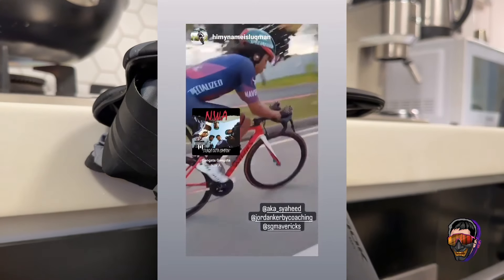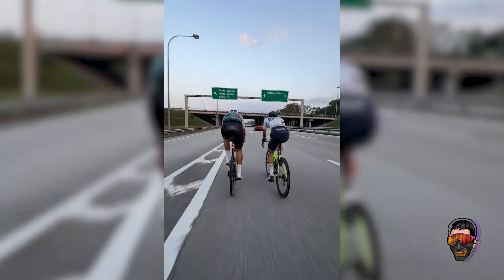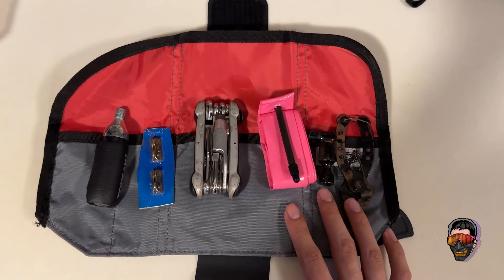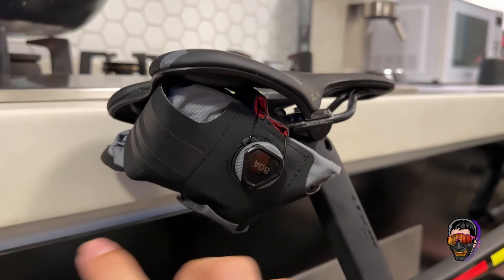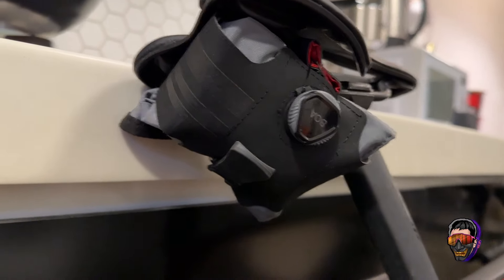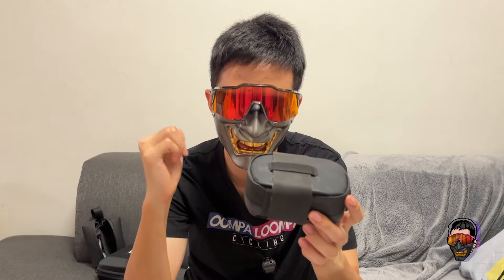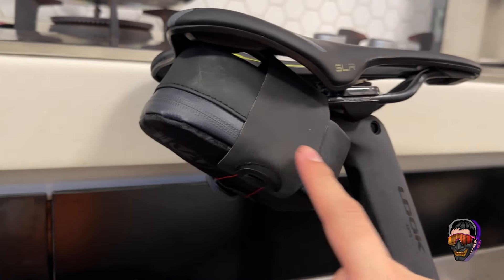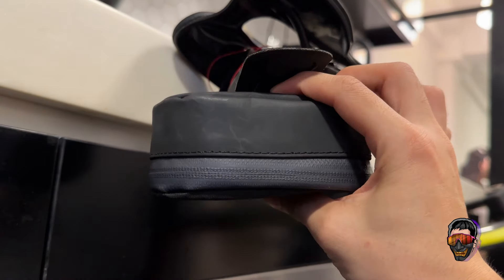Silca responds to my review...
Thank you Silca for the freebies.